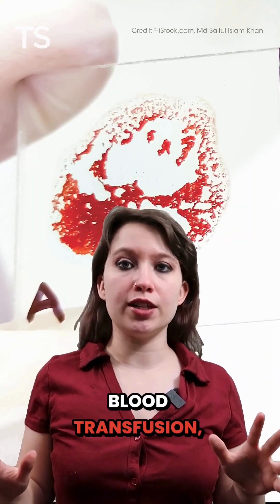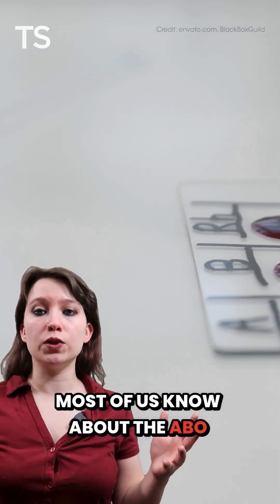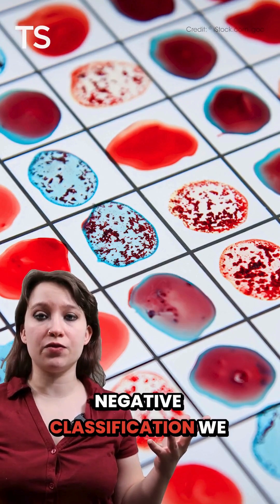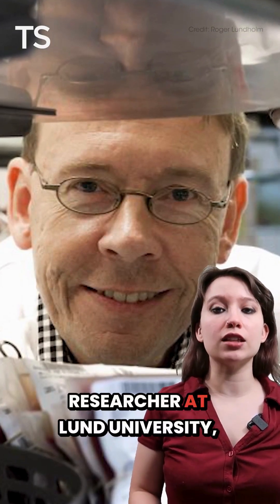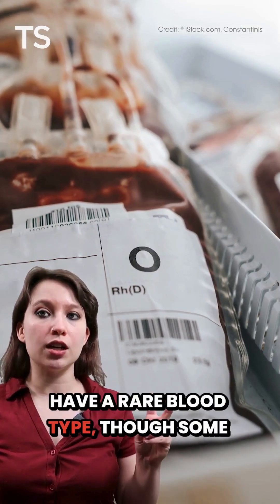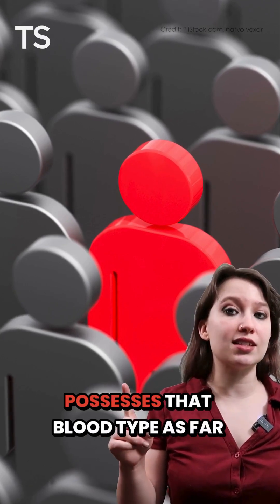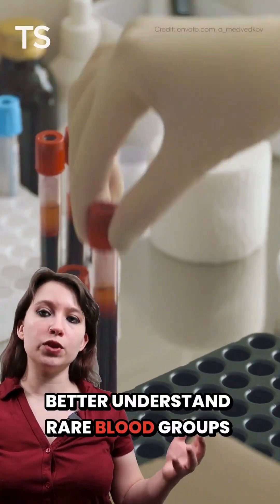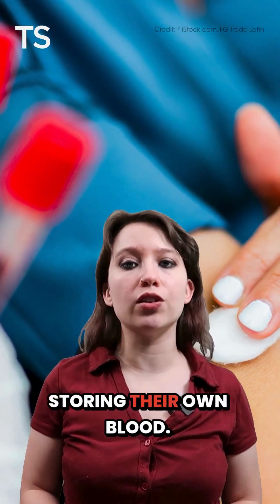What Does a Rare Blood Type Mean?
Matching donor blood to a recipient is a standard part of medical practice.

But what happens when there is no matching blood?

In these cases of rare blood groups, an individual may find themselves on their own for a transfusion.

Find out what happens next in this video!